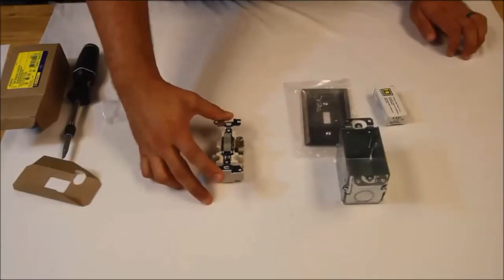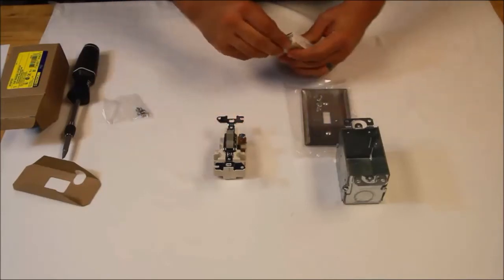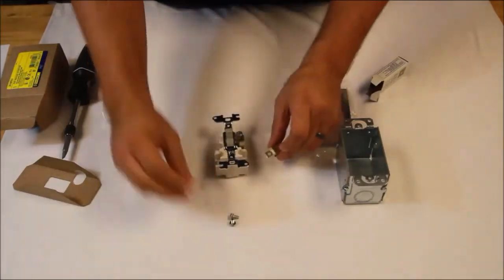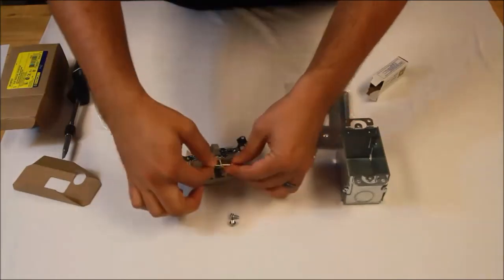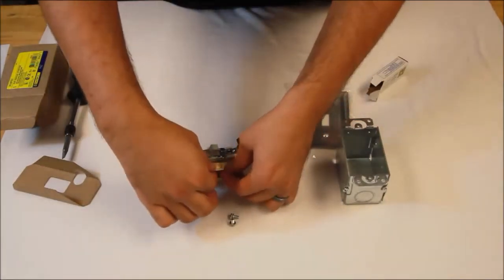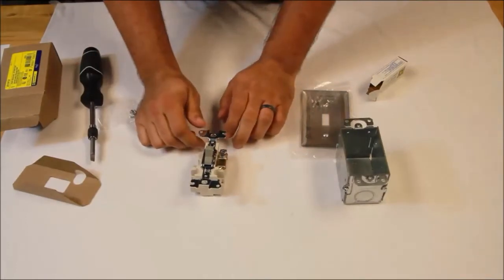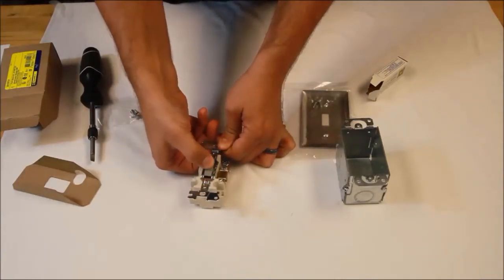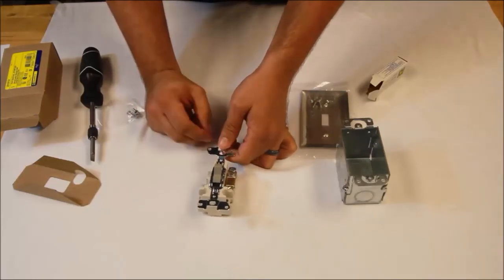Installing Thermal Units & Resetting NEMA Class 2510F Manual Starters | Schneider Electric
Learn how to install thermal units and reset NEMA Class 2510F Manual Starters in this step-by-step tutorial. In this video, we walk through the correct procedure for selecting, installing, and resetting thermal overload protection on NEMA Class 2510 Type F Fractional Horsepower manual starters.

This guide is ideal for technicians, electricians, apprentices, and anyone working with industrial control equipment or Schneider Electric motor starters.

🔔 Timestamps:
00:11 – Overview of thermal units and what comes prepackaged
00:28 – Installing the thermal unit and tightening to recommended torque
01:28 – Resetting the device after thermal unit installation

👋 GET TO KNOW US BETTER